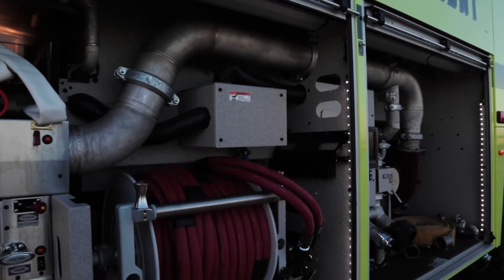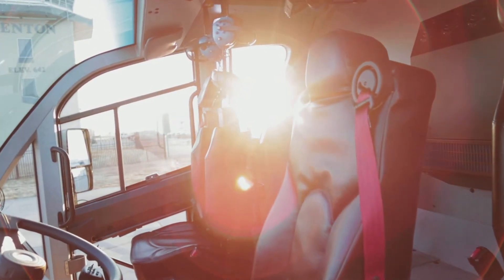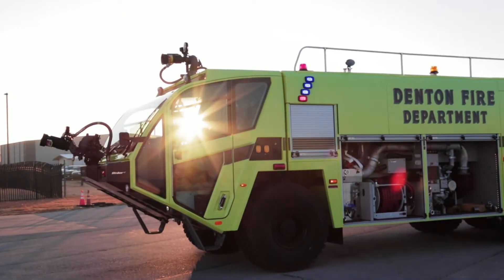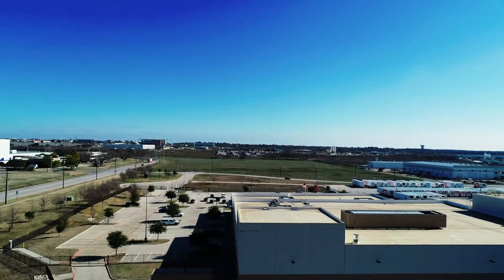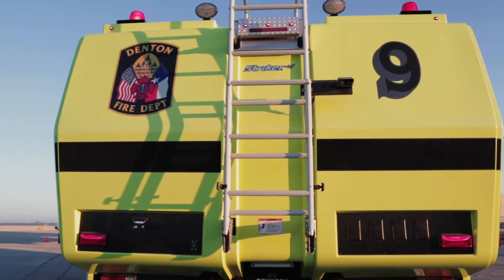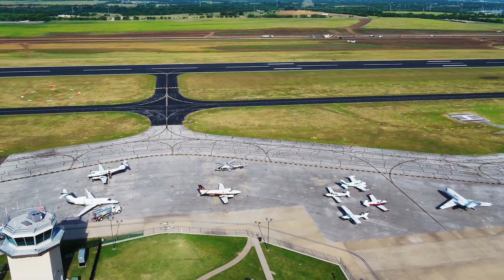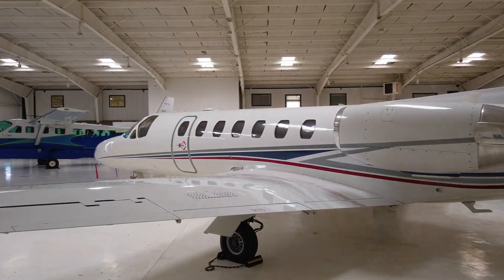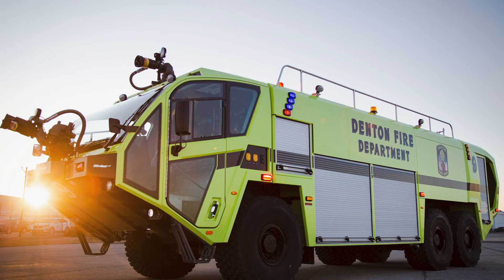Denton Enterprise Airport Striker 6x6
The City of Denton, Texas created an amazing video showing off their newly delivered Striker 6x6. Check it out!

Key features on the truck include:
• Scania DC16 V8 670 hp engine
• 3,000 gallons (11,356 liters) water capacity
• 420 gallons (1,590 liters) foam capacity
• 550 Ibs (250kg) dry chemical capacity
• Oshkosh TAK-4 Independent Suspension
• Dual agent handline with a 60 gpm (227 lpm) discharge rate
• FLIR infrared camera